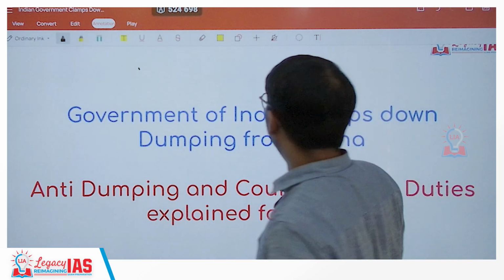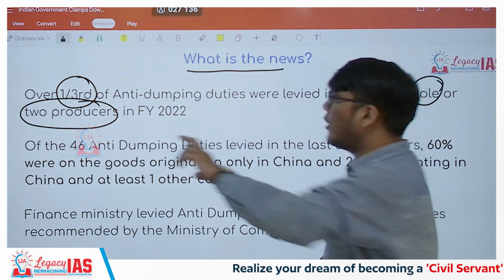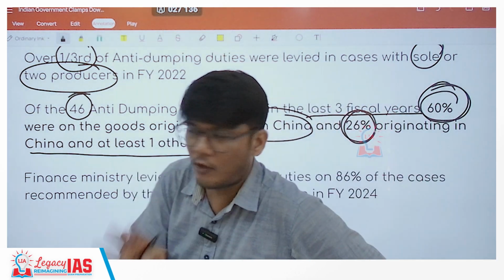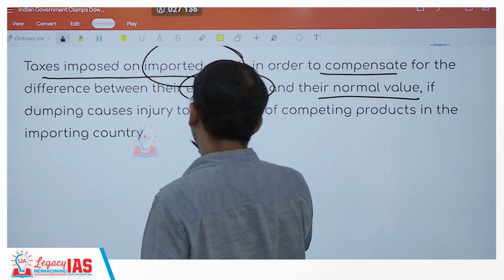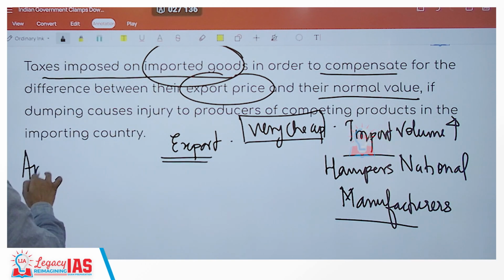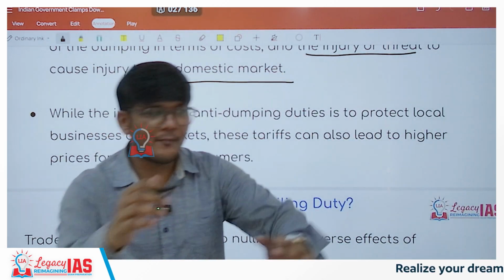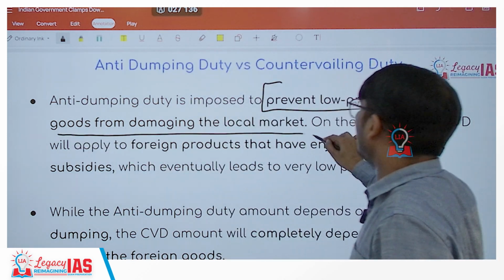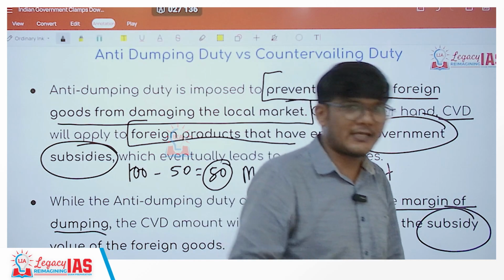Govt of India Clamps Down Dumping from China | Implications for Foreign Trade | Current Affairs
Explore the recent measures taken by the Government of India to address dumping practices from China, analyzing their impact on foreign trade dynamics.

 Gain insights into the economic implications, trade policies, and diplomatic relations influenced by this crackdown. Stay informed about the latest developments shaping India's trade landscape for the UPSC Exam.